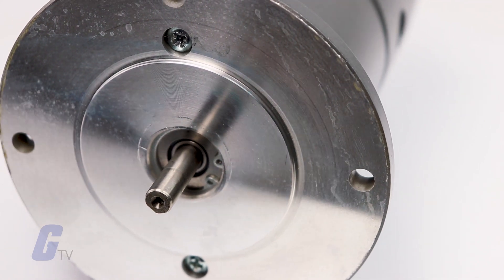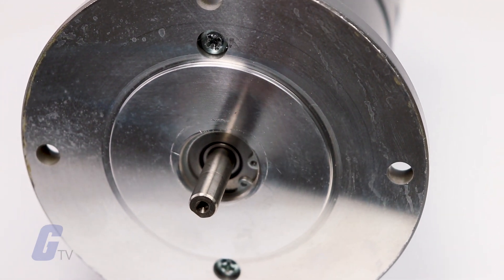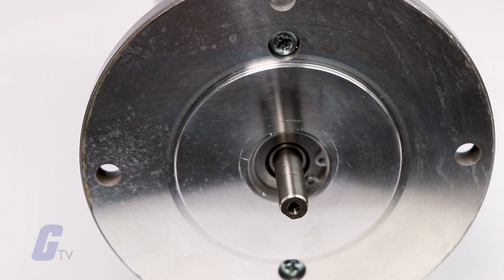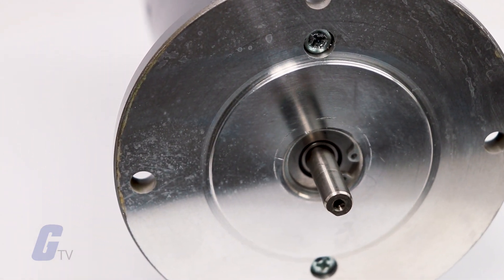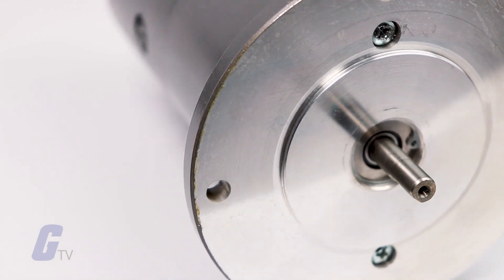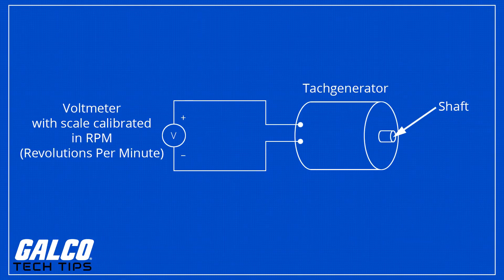What are Tach Generators? - A Galco TV Tech Tip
A tach generator is a device that produces an output voltage proportional to its shaft speed. It is used in industrial applications to measure the speed or motors, engines and other rotating equipment.

Tach generators are outfitted with an armature, one end of which is attached to a motor or machine shaft. As the machine produces torque, the armature rotates within a magnetic field to induce voltage. The voltage measurement, directly proportional to the rotation speed, is converted into a speed value by a voltmeter connected to the armature.

The primary purpose of the tach generator is the measure motor speed, or the speed of motor-powered equipment like conveyors, fans, mixers and machine tools. They can also be used to provide feedback for motor voltage control, power tachometers, and provide directional indication for a rotating shaft that reverses direction.